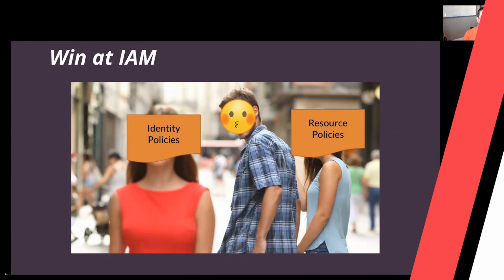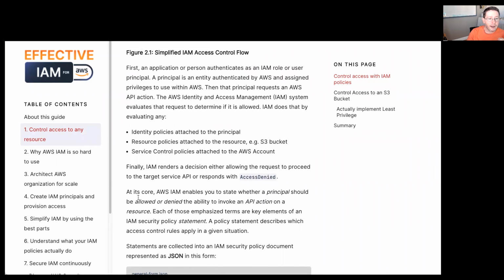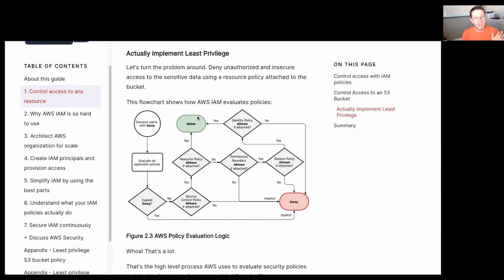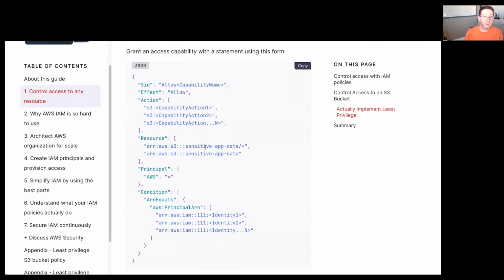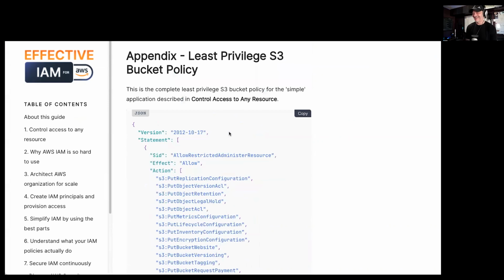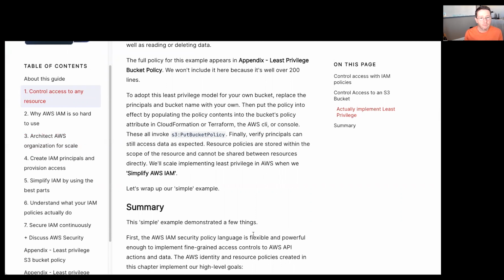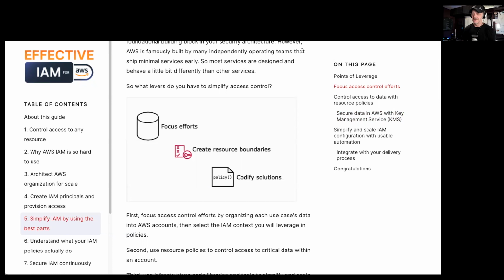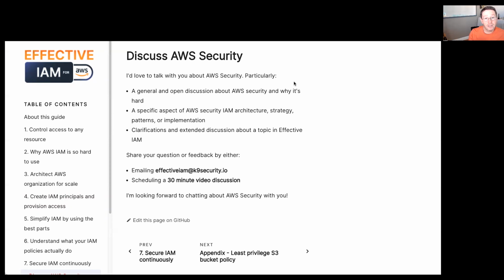AWS IAM: From Zero to Hero with Stephen Kuenzli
Learn AWS Identity and Access Management from the expert, Stephen Kuenzli of K9 Security. In this video you will learn how IAM works, how to use it, and gain access to the tools and resources Stephen and his team have created to create consistent, reliable, secure, and manageable AWS IAM policies.

0:00 Introduction
1:00 The most important thing to know about IAM
2:45 Controlling access to resources
8:00 How IAM allows/denies access
14:40 Generating policies automatically
20:00 How do you get security to scale
22:30 Get the book: Effective IAM for AWS